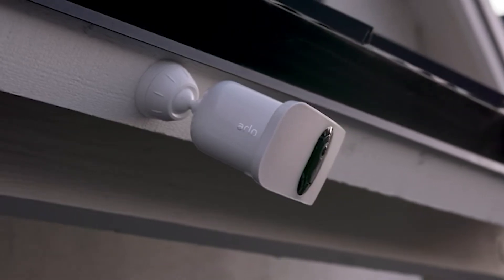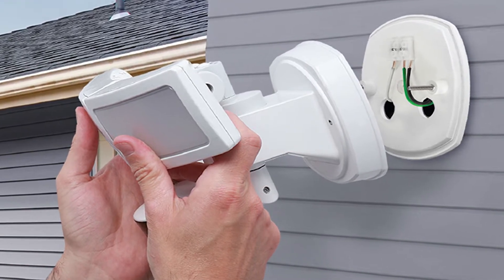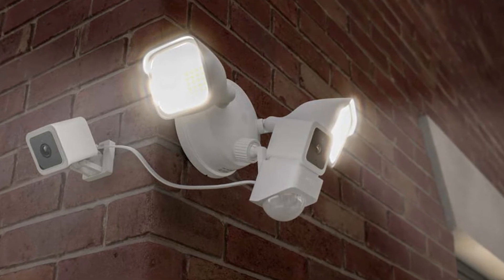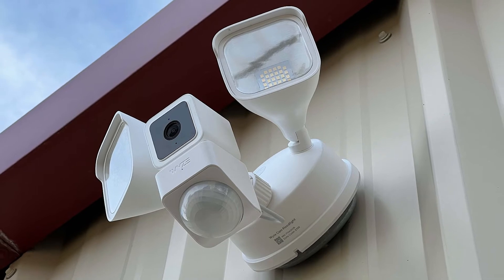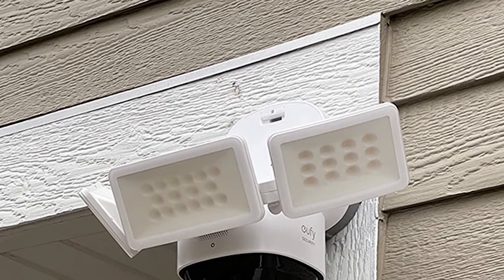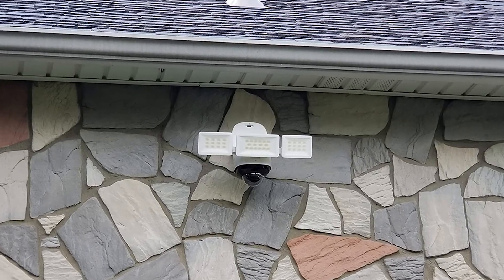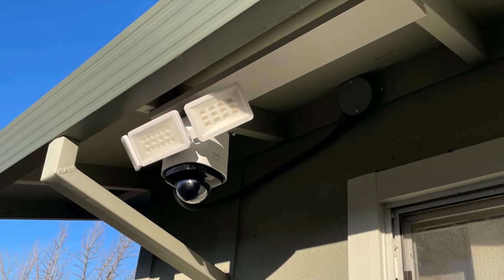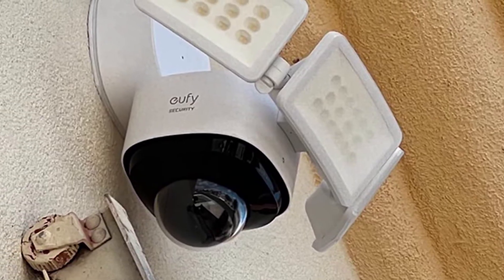Feit Electric LED Dual Head Motion Sensor Security Light with Camera - Should You Buy? (2024)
The Feit Electric Smart Floodlight Security Camera makes it easy to upgrade your exterior home lighting to a flexible home security system. Protect your property and always know what’s going on at home from any location using your smart mobile device. Feel empowered with powerful home security in the palm of your hands.